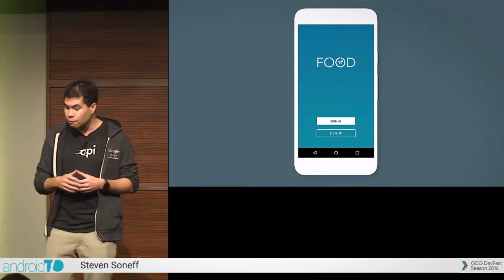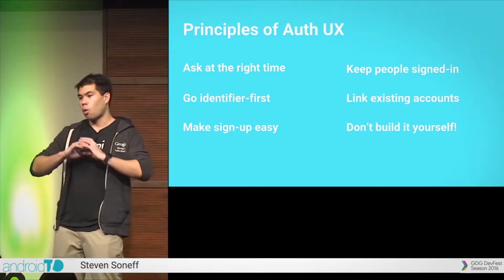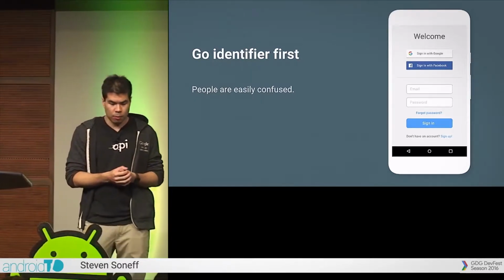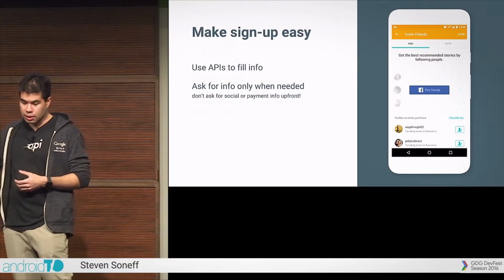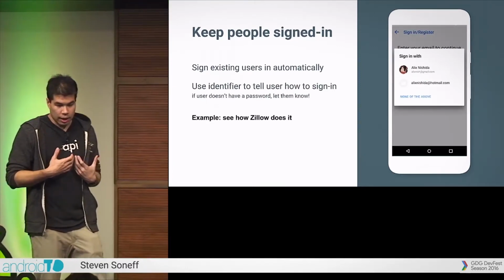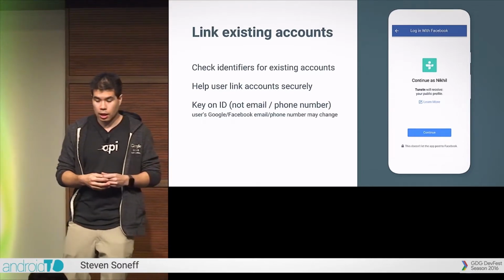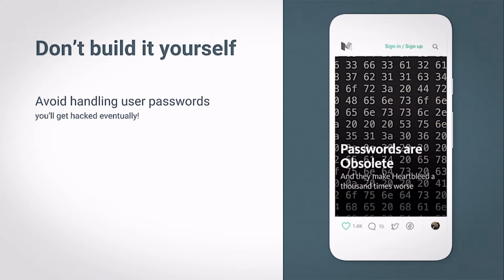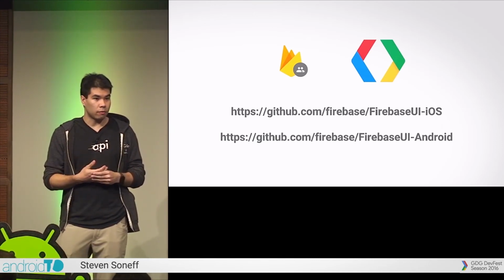Secure, Friendly, and Effective Authentication – AndroidTO 2016